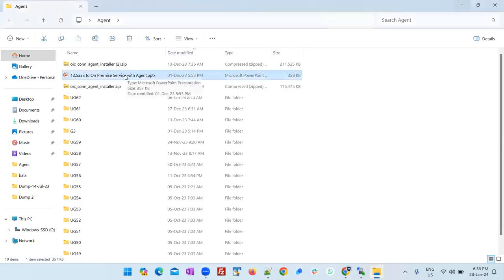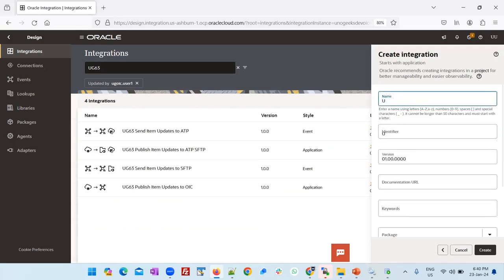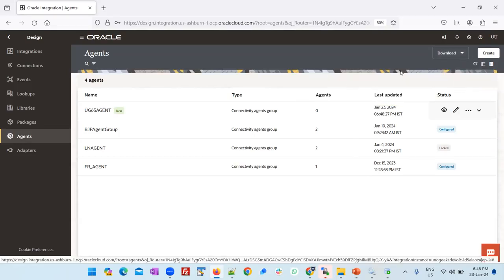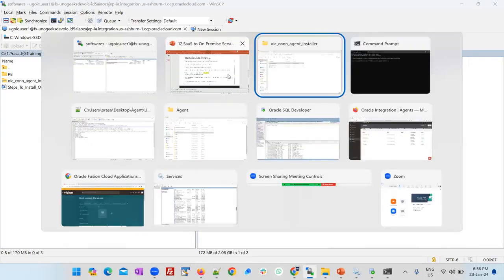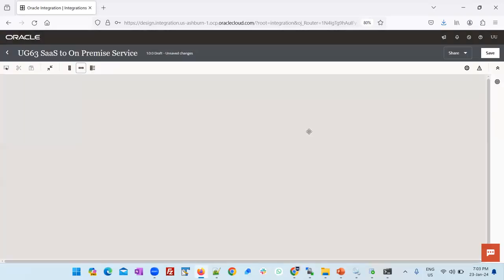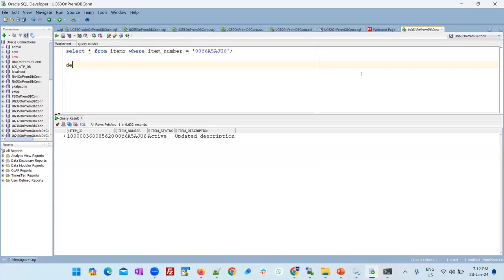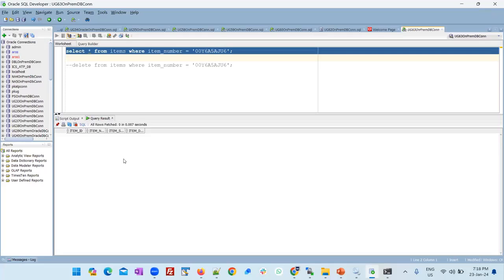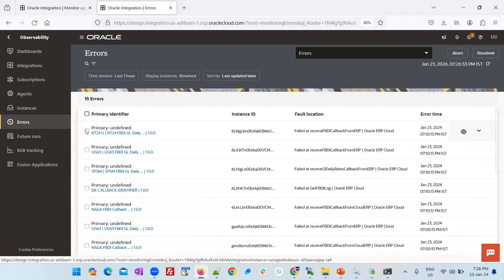27 Salesforce to ERP